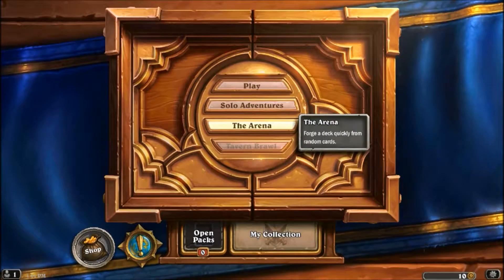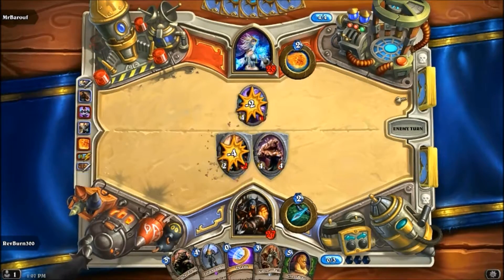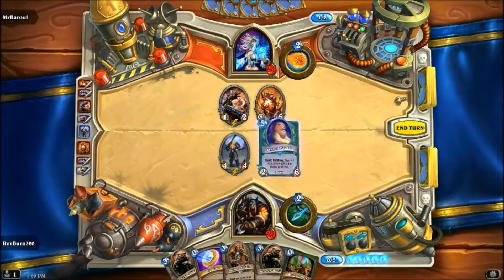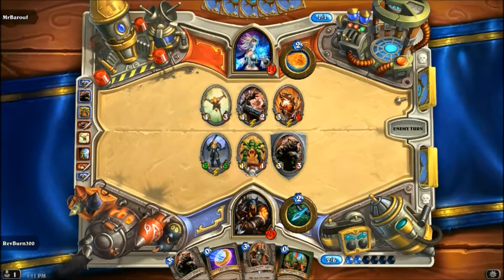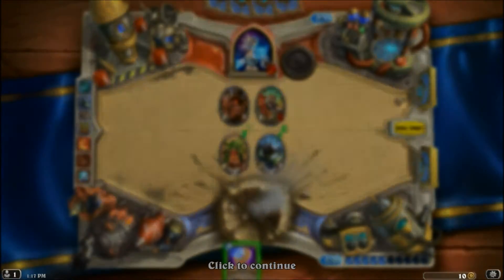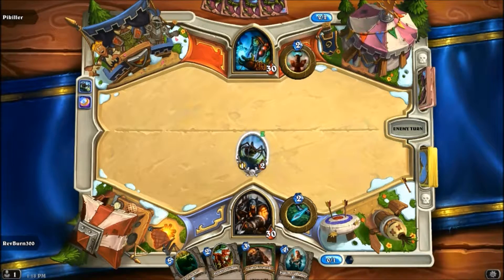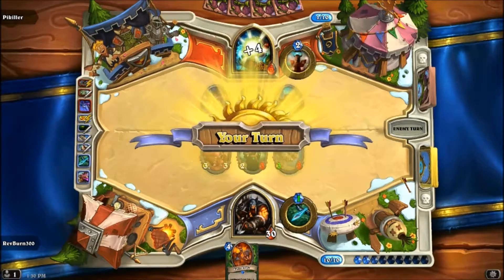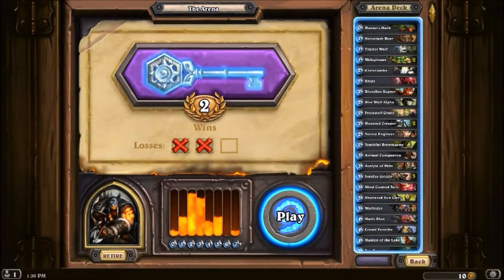Hearthstone - Part 2 (Arena - Rexxar the Hunter) PC Gameplay WoW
Part 2 of our battles through the Arena Tournament in Hearthstone! I wish I could say we do better... but.. we stay about the same. But one more win and it is the best I've done on the arena so far!